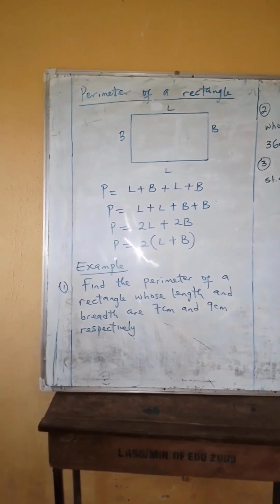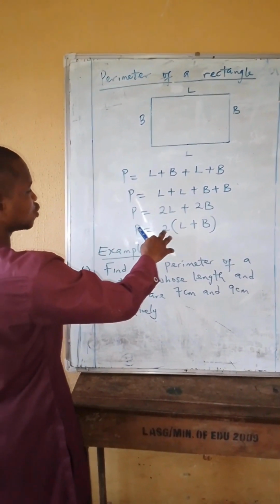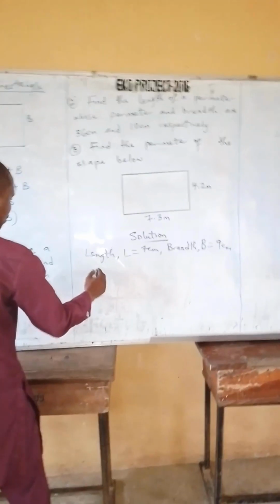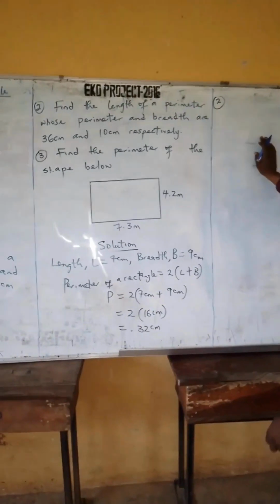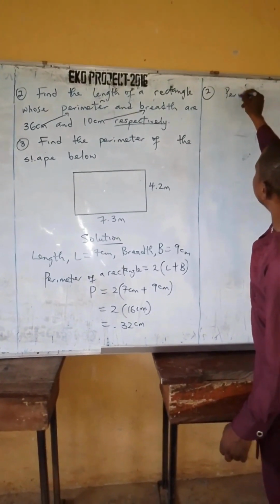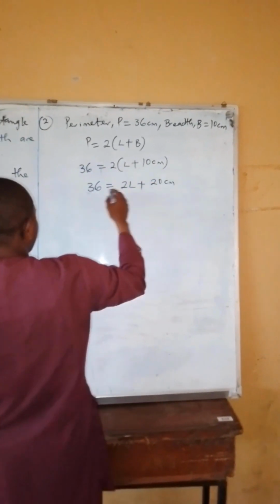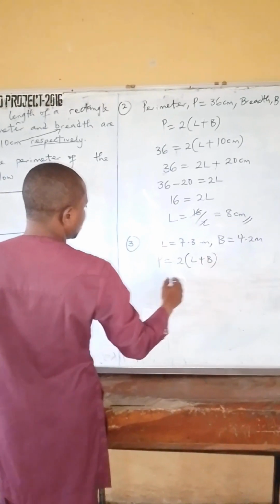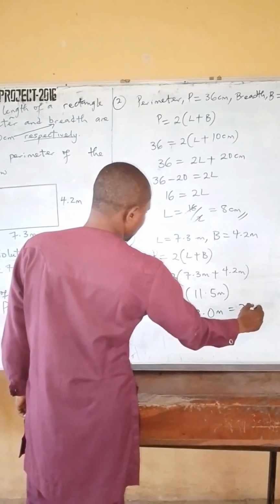How to find the perimeter of a rectangle?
Unlock Your Potential with The Chosen One Tutorial Centre! 🌟

Are you ready to embark on a journey of knowledge and discovery? Look no further than The Chosen One Tutorial Centre, your ultimate destination for high-quality educational content on YouTube!

📚 Dive into a World of Learning:
With our comprehensive tutorials, you'll master subjects ranging from Mathematics to Science, English to Computer Science, and beyond. Our expert educators provide clear explanations and practical examples to ensure you understand every concept.

🔔 Stay Ahead of the Curve:
Keep up with the latest trends and developments in your field of study. Our regularly updated content ensures you're always in-the-know, ready to excel in exams and beyond.

💡 Interactive Learning Experience:
Engage with fellow learners and our dedicated instructors through comments, discussions, and live sessions. Learning is not just about absorbing information; it's about collaboration and growth!

🏆 Join the Chosen Ones:
Become part of our community of motivated learners who strive for excellence. Whether you're a student, a professional seeking to upgrade your skills, or an enthusiast hungry for knowledge, there's a place for you at The Chosen One Tutorial Centre.

🚀 Start Your Learning Journey Today:
Let's embark on this educational adventure together, because at The Chosen One, we believe that every learner has the potential to shine!